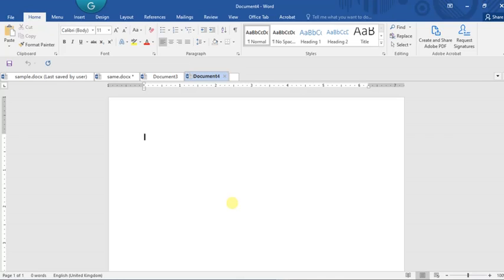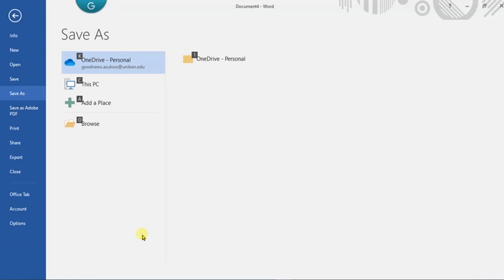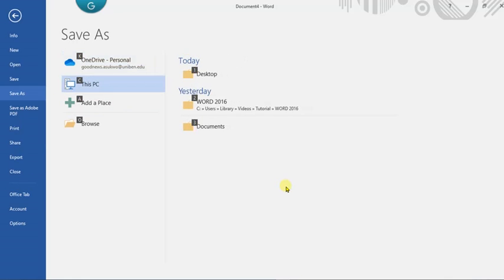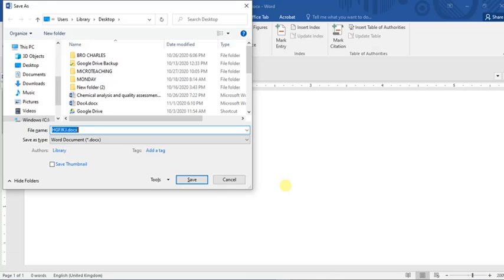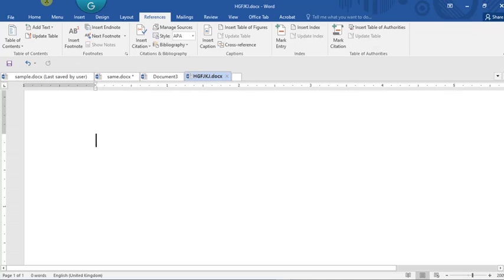How to use your Computer without a Mouse?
Please follow the instructions from the video to use your keyboard as a mouse, Will be really helpful if in an Emergency you lost your Mouse. If you like this video, Feel free to suggest new things.

HOW TO USE EXPORT, SAVE AS ADOBE PDF, OPTIONS & MORE IN MICROSOFT WORD 2016